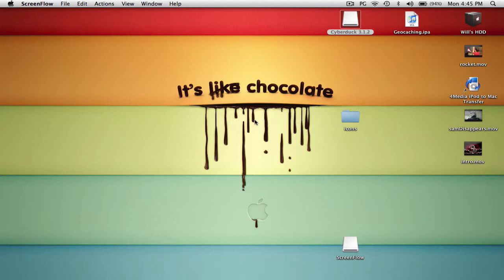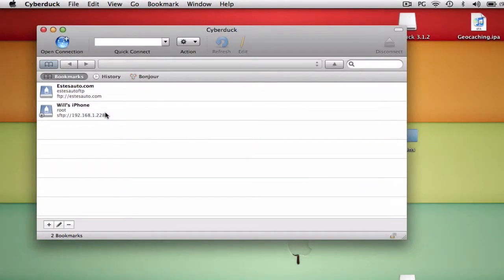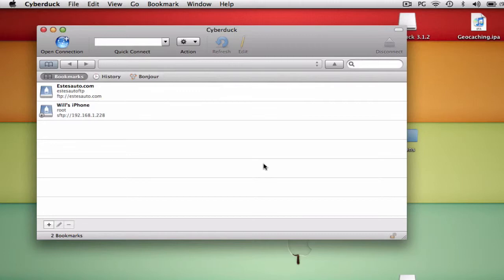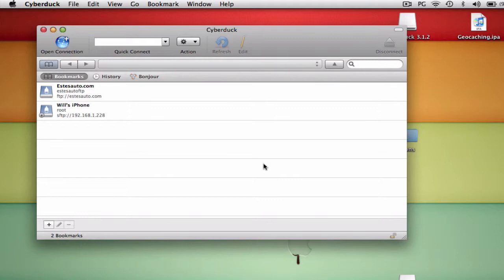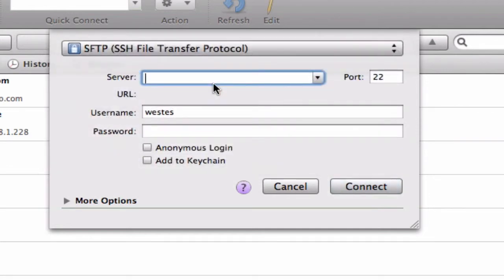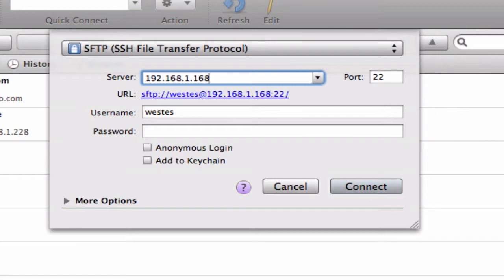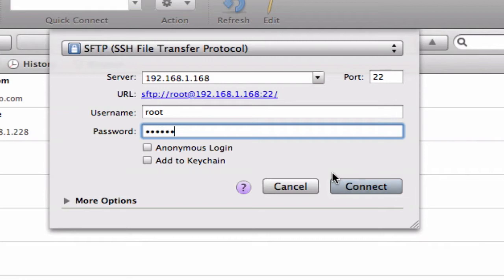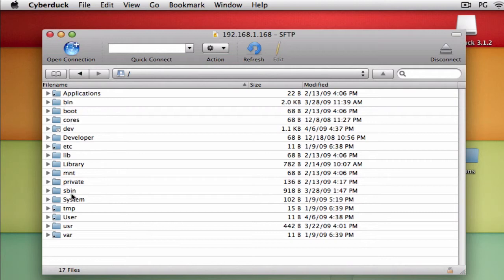How to SSH into iPod Touch/iPhone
How to ssh.

download link to cyberduck